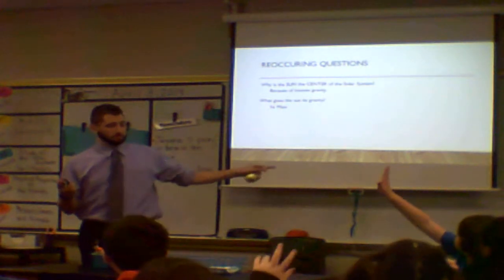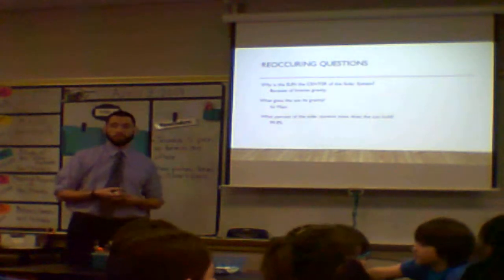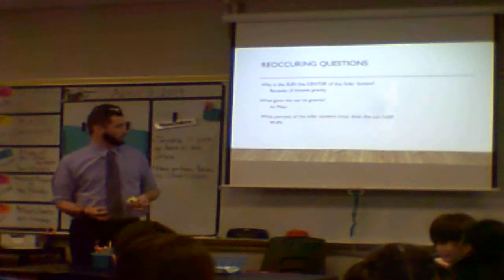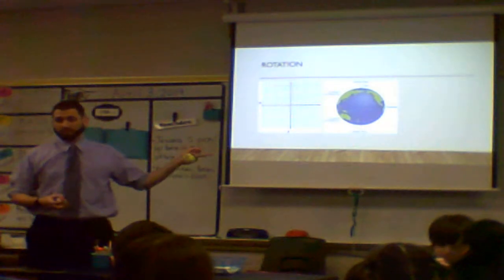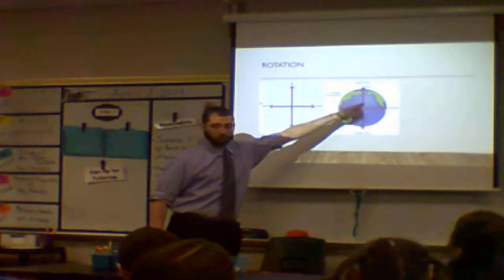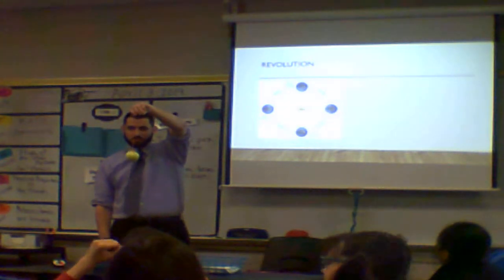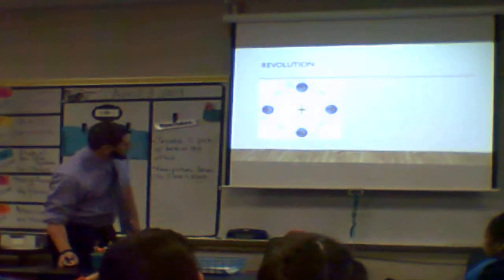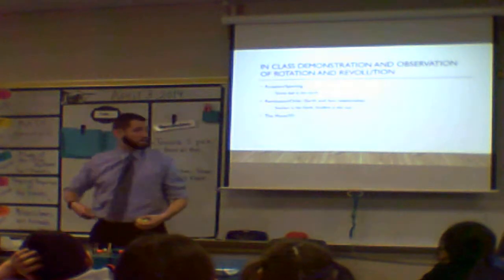6th Grade Science Lesson 4-3-19: Part 1 of 4